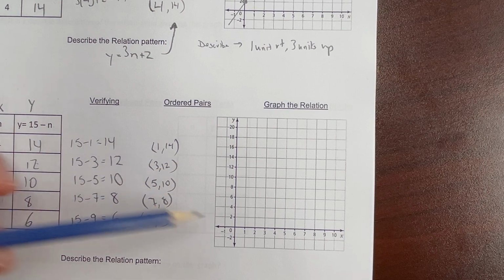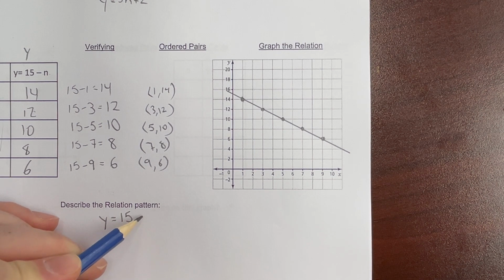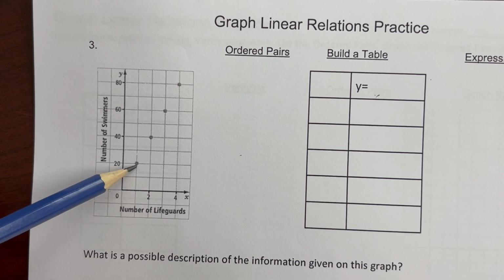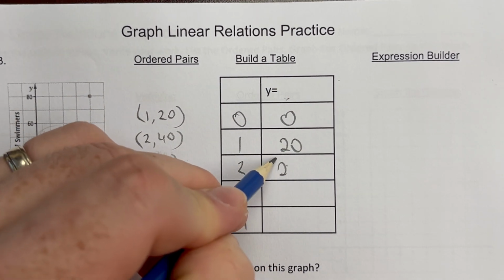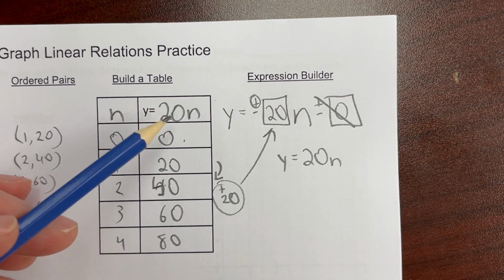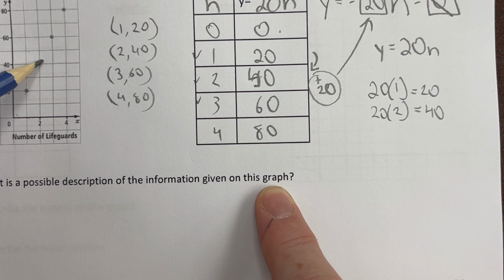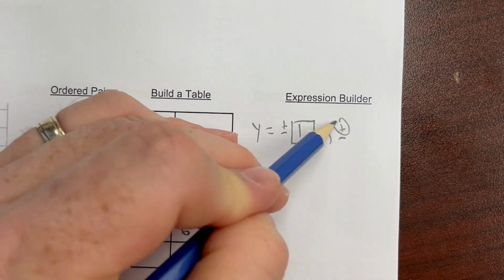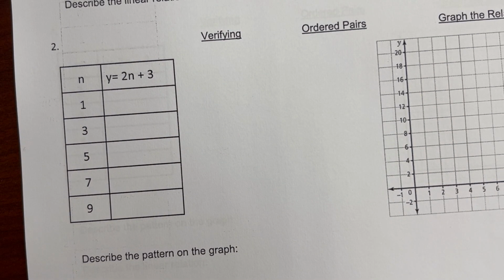Graphing a Table of Values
Patterns & Relations work
MathLinks 7: Chapter 10
Pre-algebra